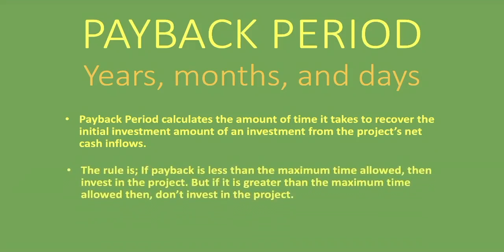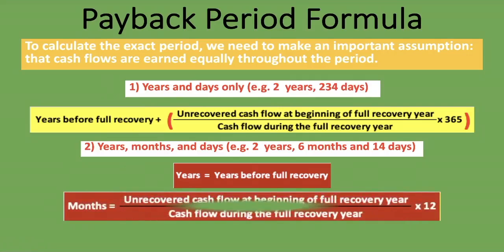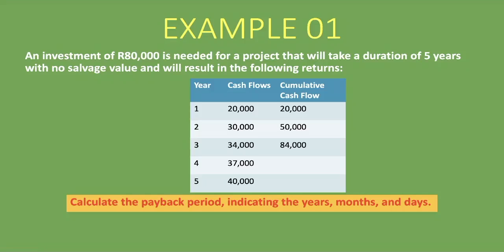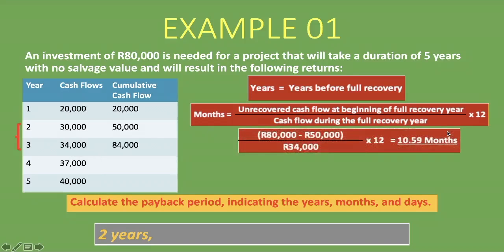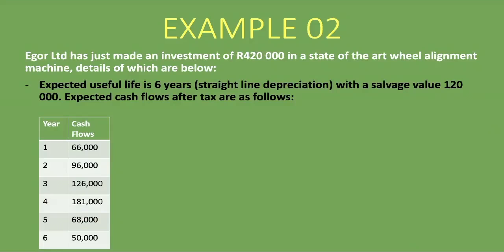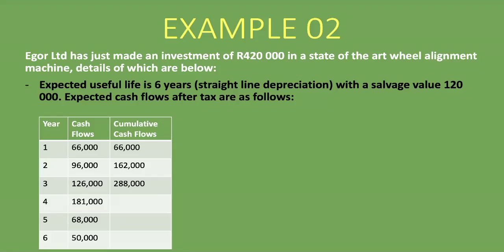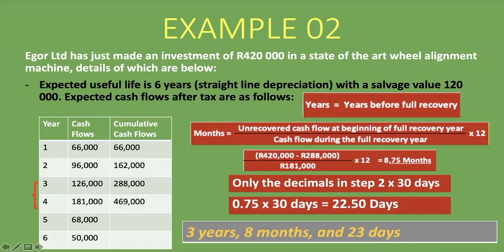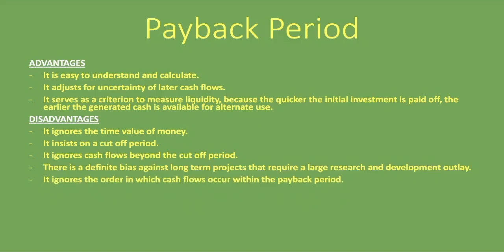Payback Period | Explained with Examples | Lesson 2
In this lesson, we explain what the Payback Period is, why it is calculated, and the Payback Period Formula. We go through some Payback Period Examples and calculations and also explain the advantages and disadvantages of the Payback Period. We show how to calculate the payback period in years, months, and days.